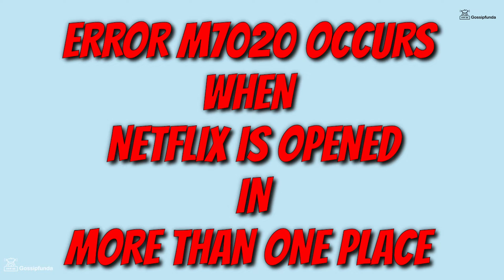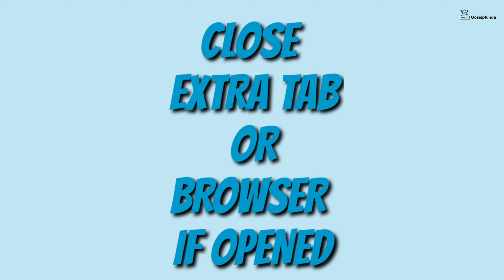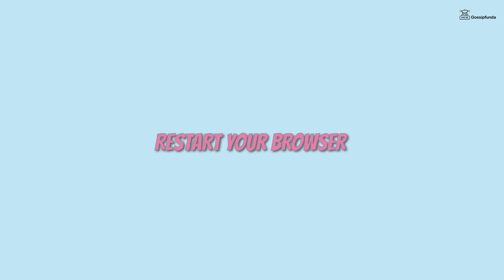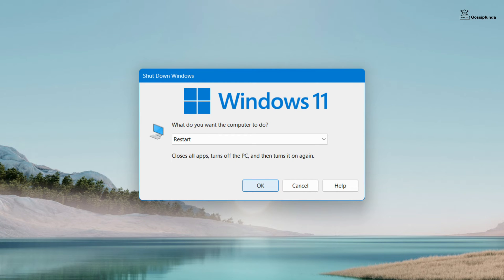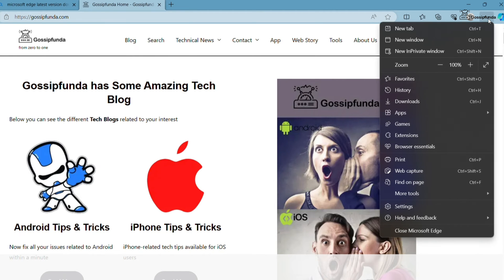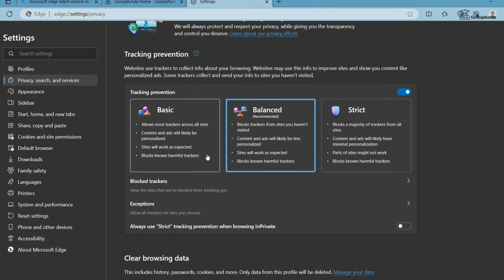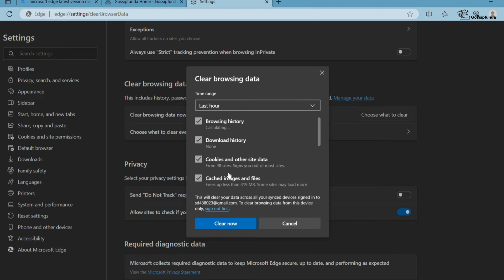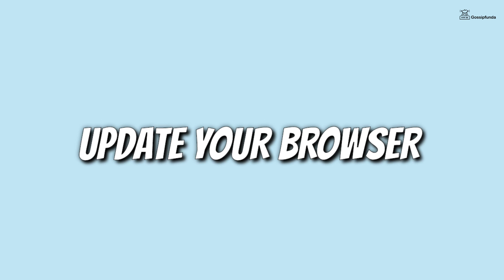Netflix error code m7020 - How to fix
Netflix error code m7020
This video includes:
How to fix Netflix error code m7020
Netflix error code m7020 solution
Troubleshoot Netflix m7020 error
Fixing Netflix streaming error m7020
Resolving Netflix playback issue m7020
Netflix m7020 error code troubleshooting
How to clear Netflix error m7020
M7020 error on Netflix fix
Netflix streaming problem m7020
Steps to fix Netflix error code m7020
Netflix playback not working m7020
Resolve m7020 error on Netflix

1. Link to the short in question
2. Link to your YouTube channel (for ownership verification)